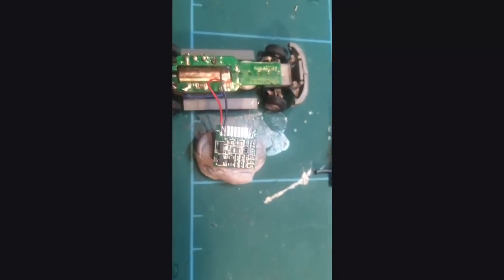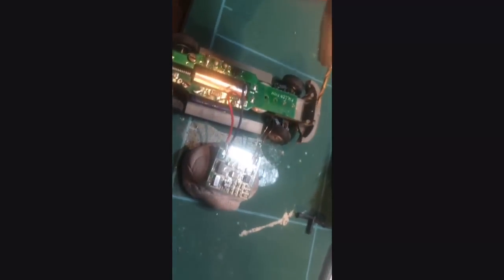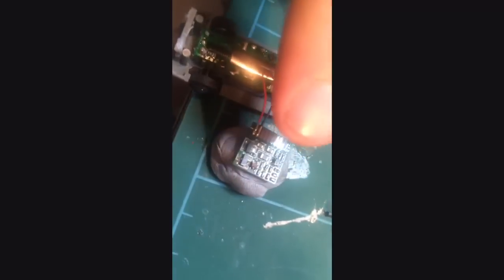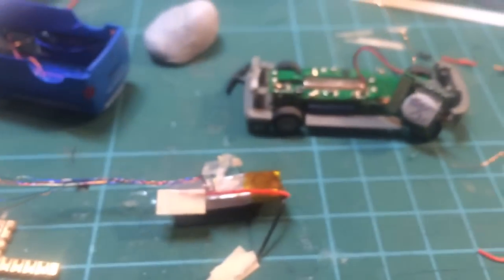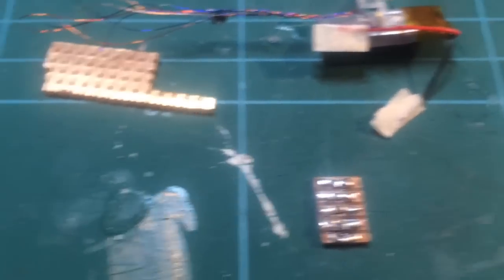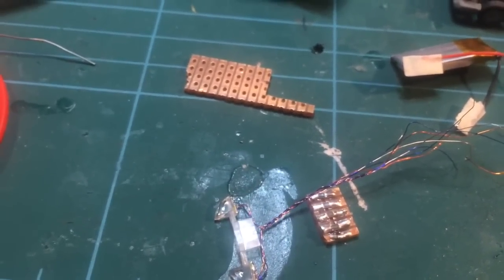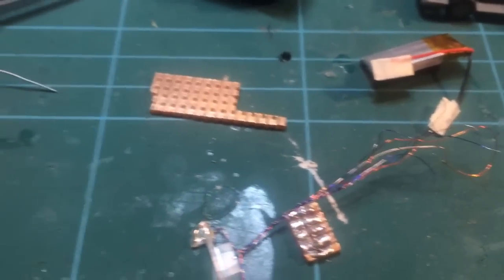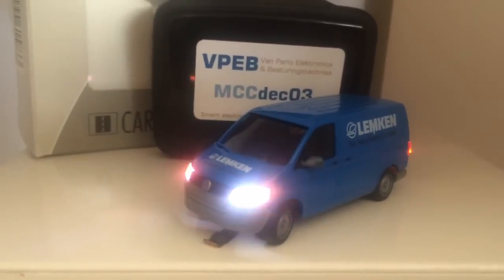Fitting of MCC Dec3 decoder.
The new MCC Dec 3 decoder from VPEB. Theo's is the new decoder for MCC Car system. We have fitted it to the faller van. Fitted by DCC Train Automation